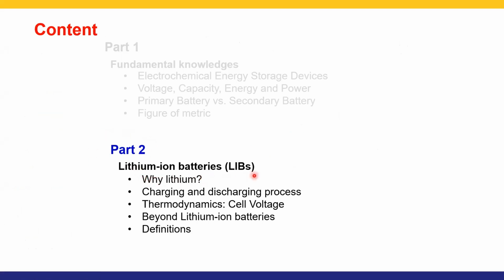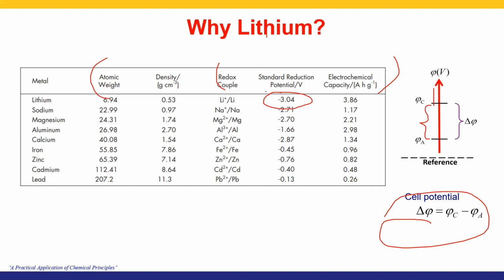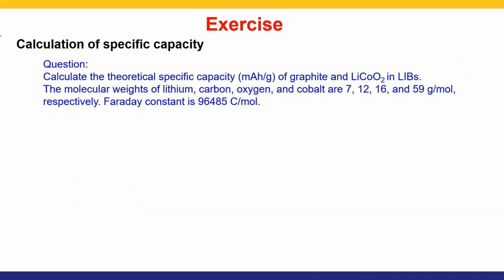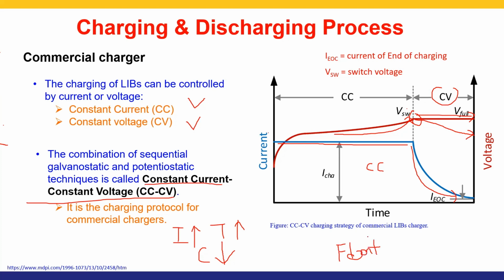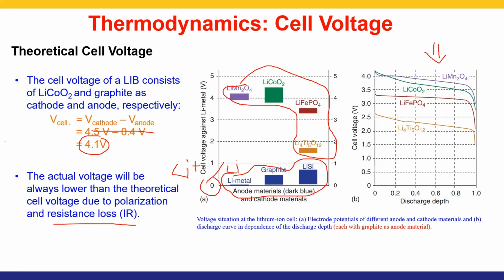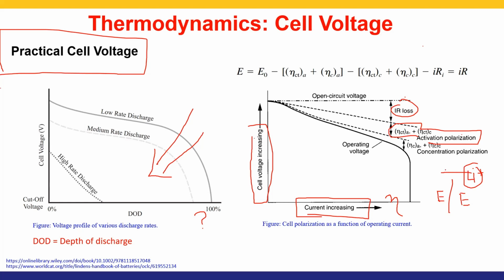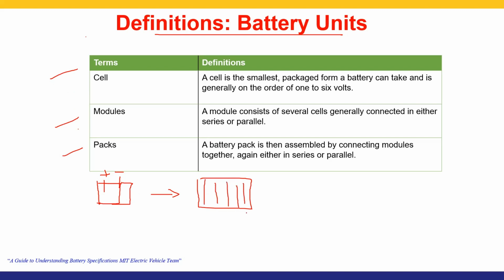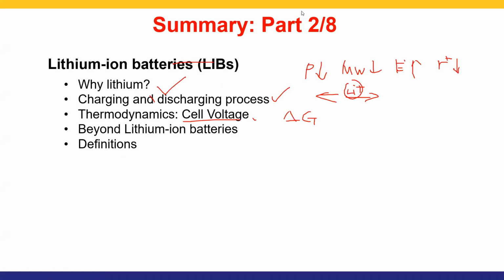Rechargeable Lithium-ion Batteries: Part 2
This sharing covers the content related to the principles and working mechanisms of lithium-ion batteries:
(1) Why lithium?
(2) Charging and discharging process
(3) Thermodynamics: Cell Voltage
(4) Beyond Lithium-ion batteries
(5) Definitions